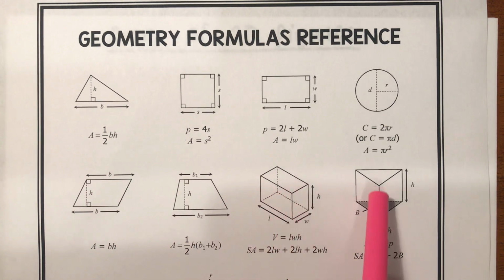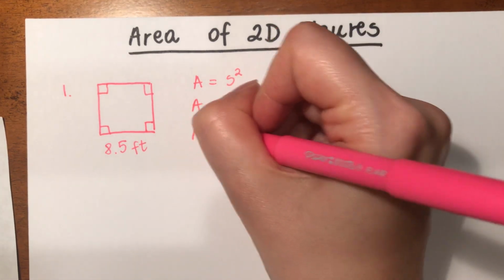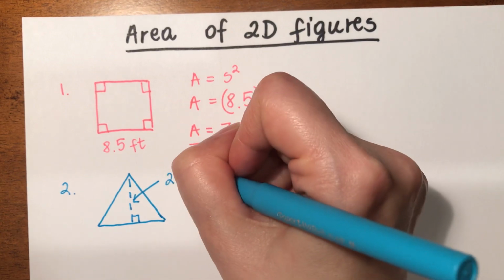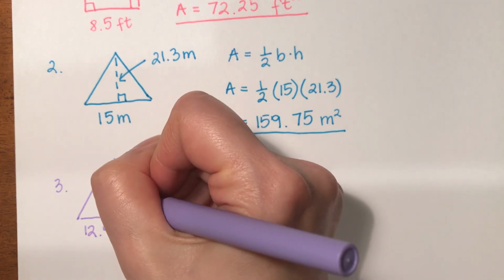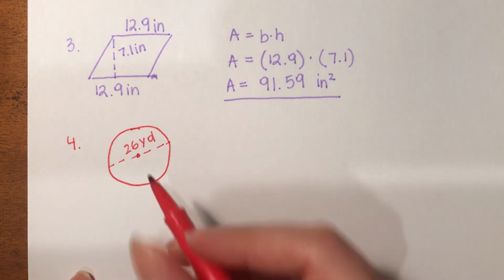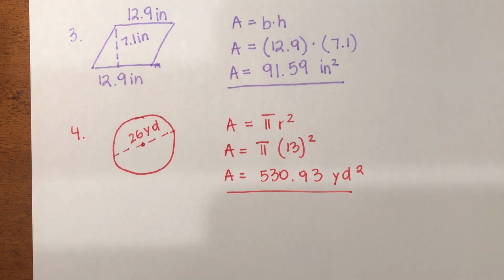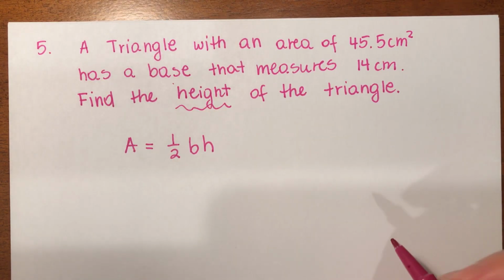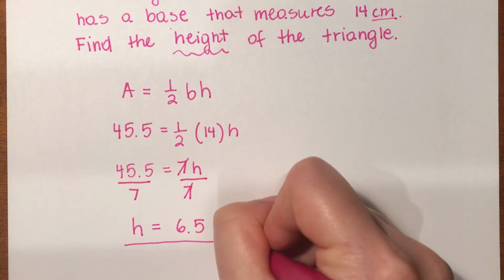Area of 2D figures geometry